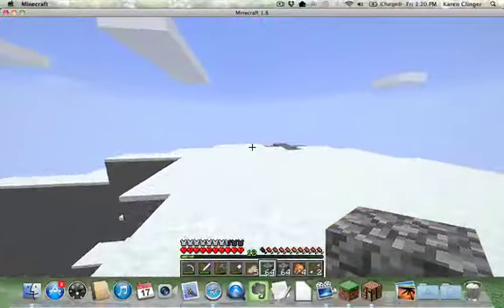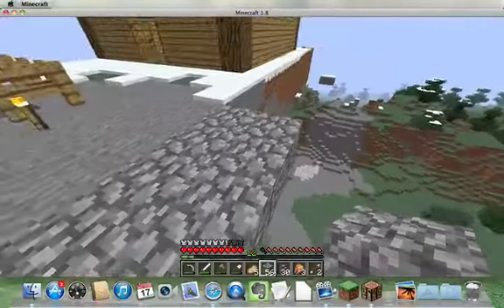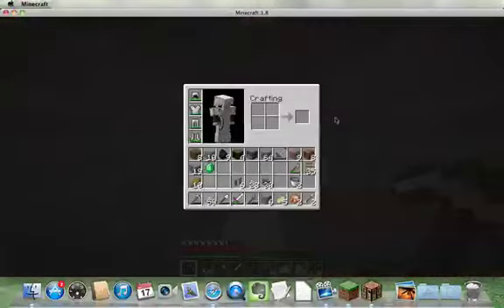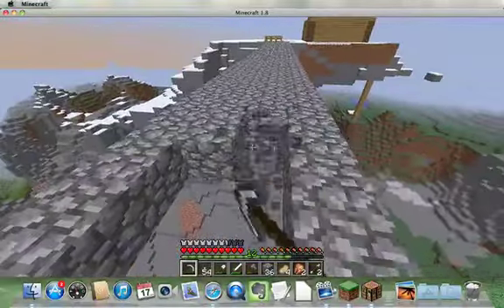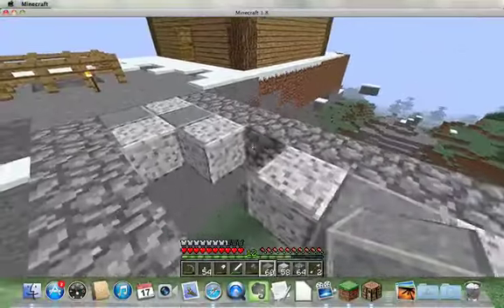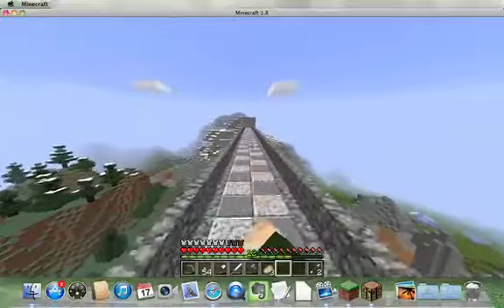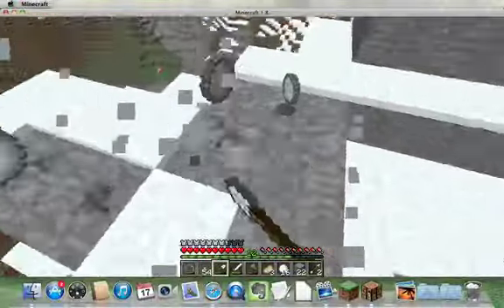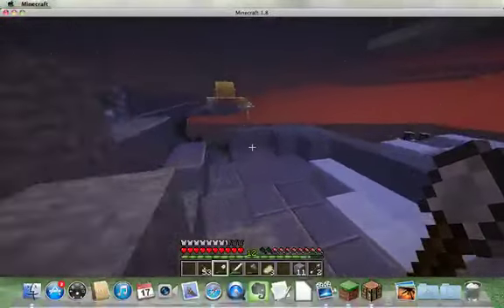Minecraft LetsPlay Episode 5: THE BRIDGE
Hey there everyone welcome back to another episode of this Minecraft letsplay! In this episode we built a really cool bridge and started out storage room. I hope you enjoyed it and I hope to see you in episode 6!!